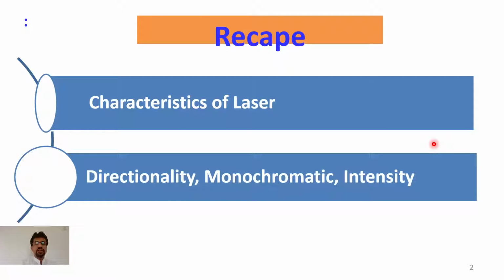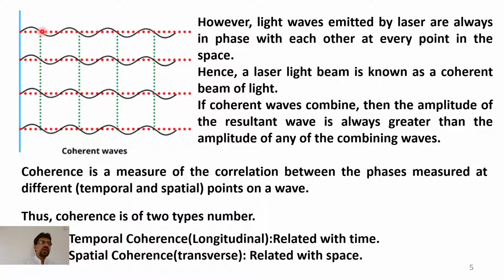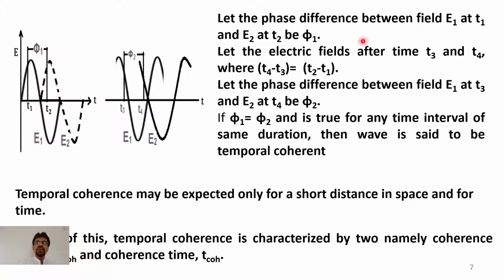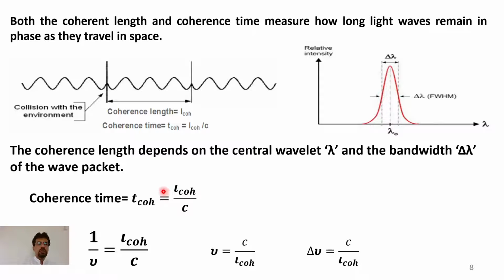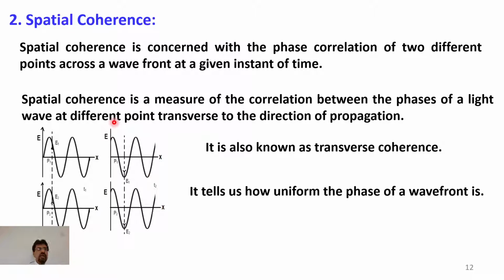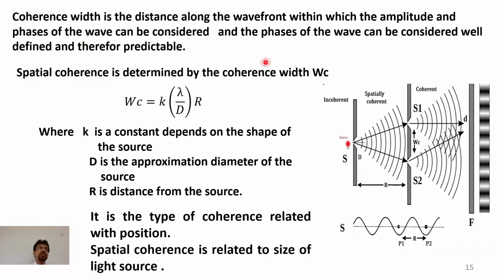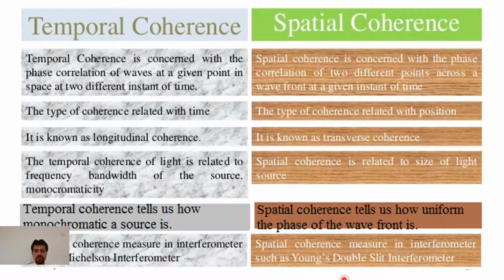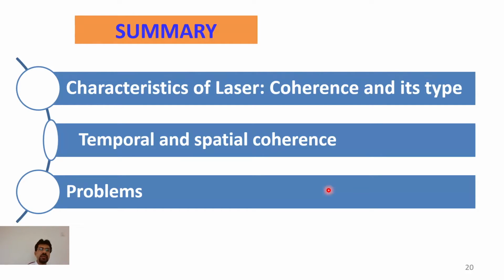T.Y.B.Sc.(Physics)/LASER/Dr. M. K. Deore/5: CHARACTERISTICS OF LASER -Coherence, Problems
5: CHARACTERISTICS OF LASER -Coherence, Problems